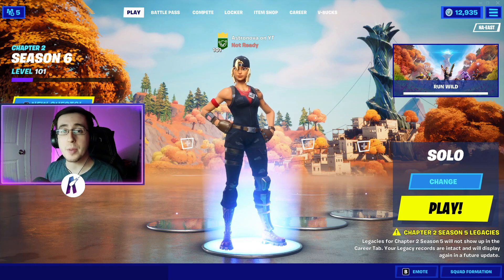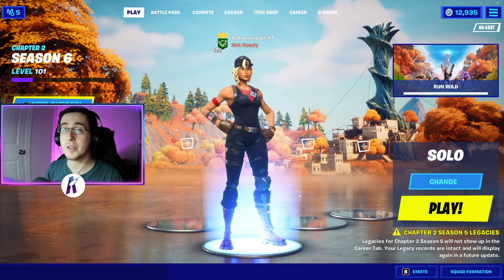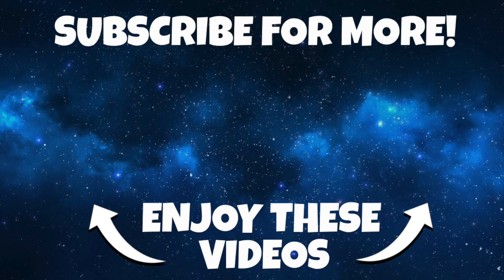THE BEST COMBOS FOR *NEW* SPARKPLUG (INK) SKIN! - Fortnite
In this video I showcase THE BEST combos for the *NEW* Ink style of Sparkplug skin! The Sparkplug Ink style is a really good style and one of the newest skins to arrive in Chapter 2 Season 6! This skin was released on March 16th following the v16.00 update. The price of the Sparkplug skin is a very good price at 1,200 vbucks. The new Sparkplug style is worth it by far! Watch all the way through to see THE BEST combos for the new Ink style of the Sparkplug skin...